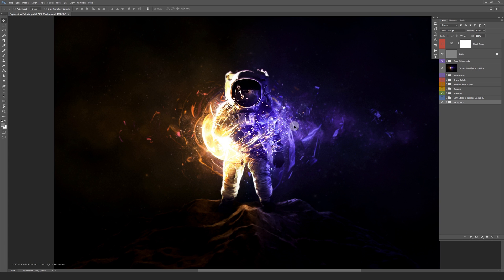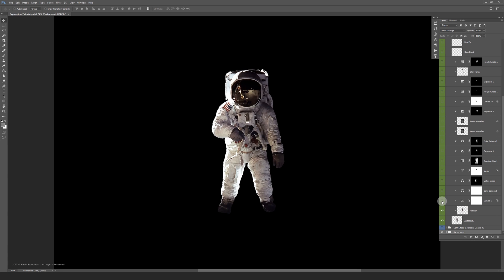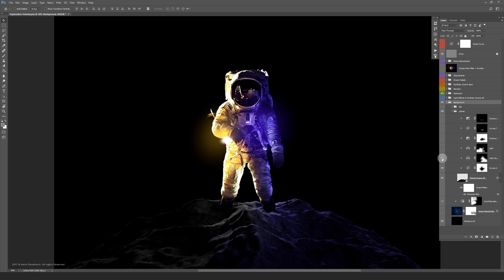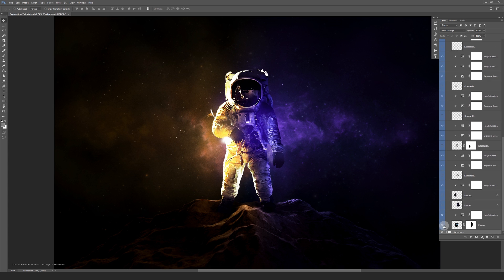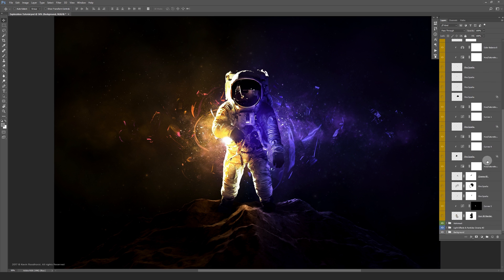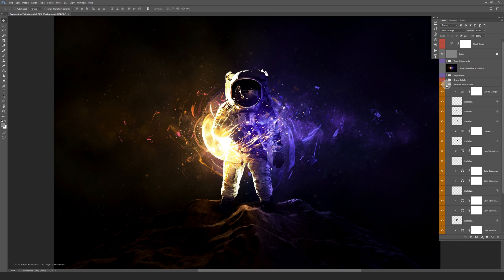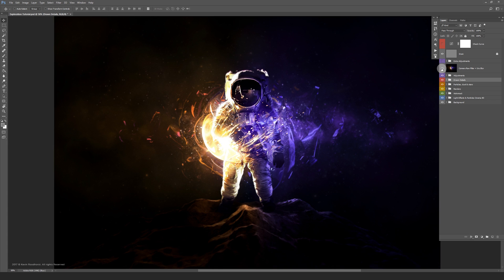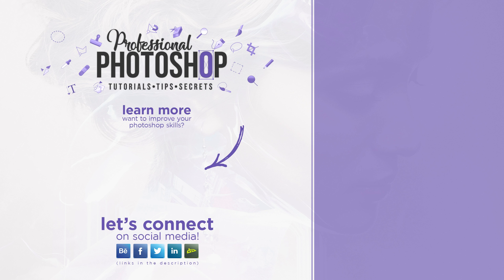Advanced Photoshop Walkthrough #21 - Photo Manipulation By Kevin Roodhorst (CC 2017)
In this Advanced Photoshop Walkthrough I will show you step by step how this artwork is made. This one is called 'Exploration' which I made in 2015. The planet and light effects are made in Cinema 4D.

• ABOUT

• HARDWARE/SOFTWARE

• STOCKPHOTO CREDITS

• TRANSLATION

• MUSIC LICENSE